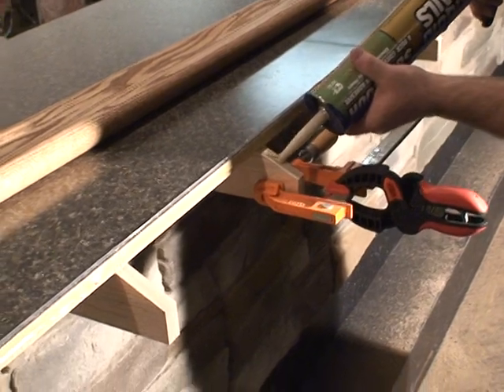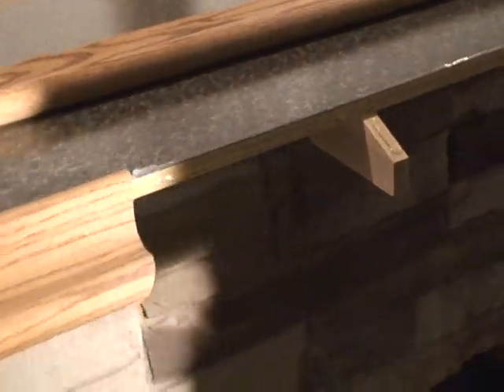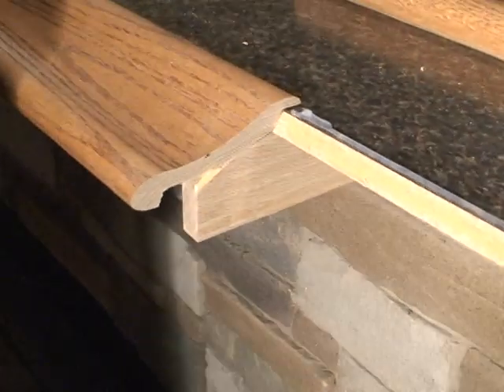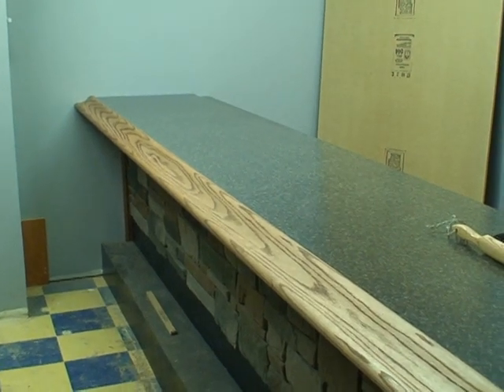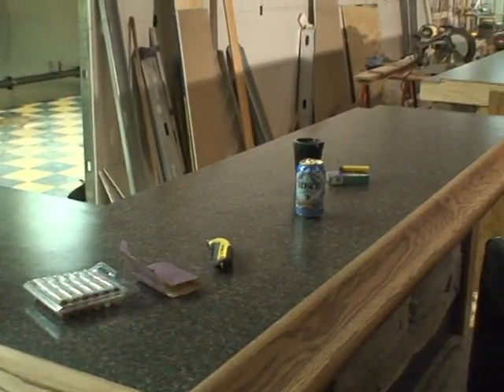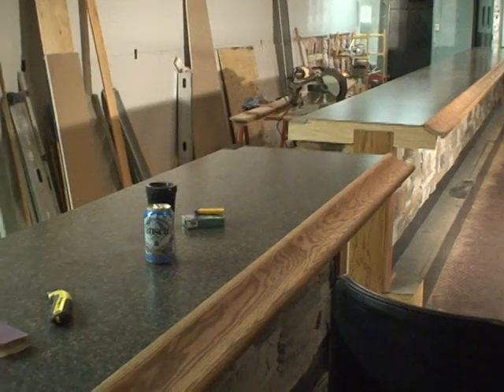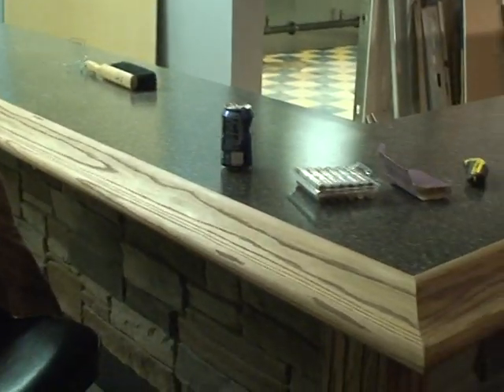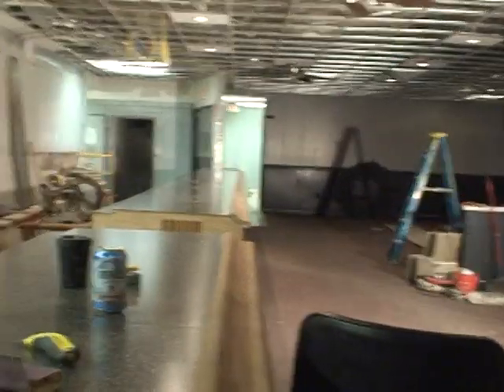Fire & Ice Bartop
Our second day of formica laying and trimming, and we went straight to attaching the oak armrest. Finished up at 10 p.m. but a good day all the same